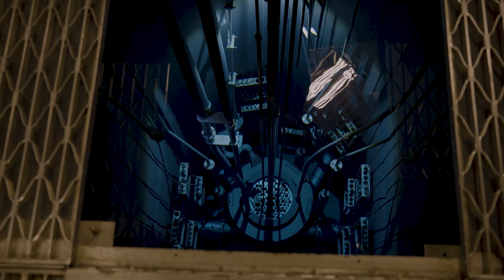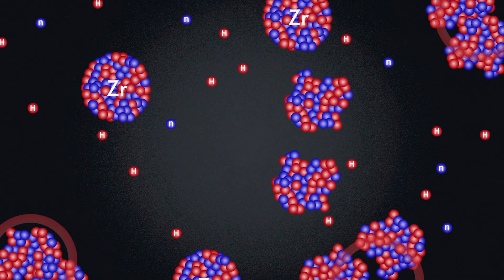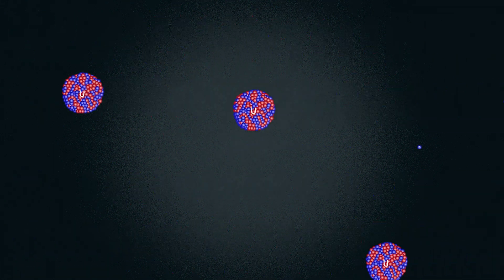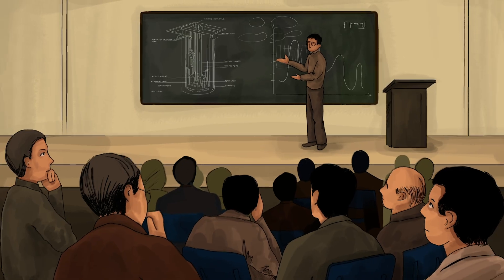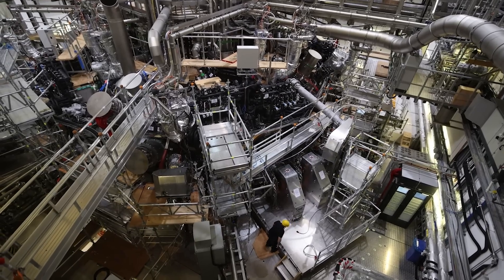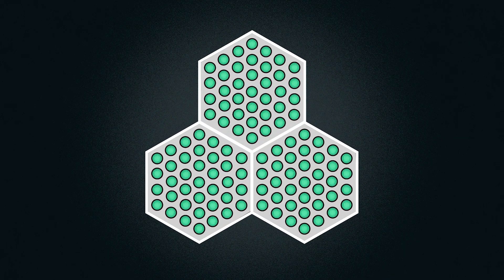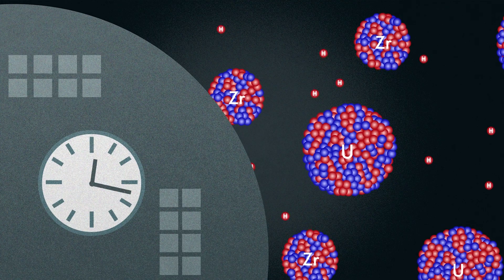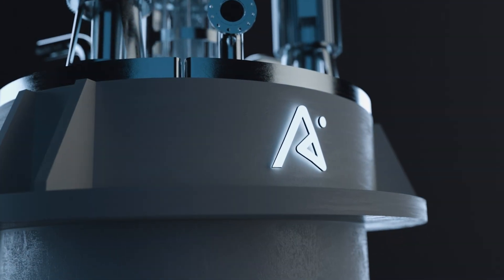Why isn’t this nuclear fuel used everywhere?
UZrH fuel has an incredible property: It cannot melt itself down.

Then why isn't it used in reactors everywhere?

In this video, we visit UT Austin's UZrH nuclear reactor and put it to the test: we actually TRY to make it melt down. Then we explore the history of UZrH, the challenges of using it in power-generating reactors, and the upside if these challenges are overcome.